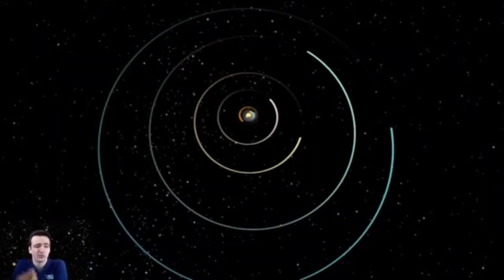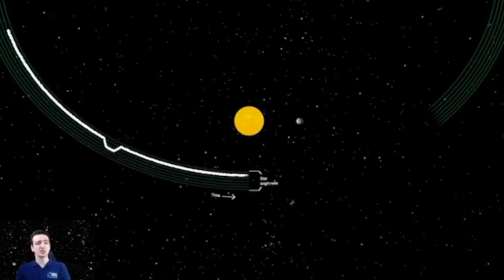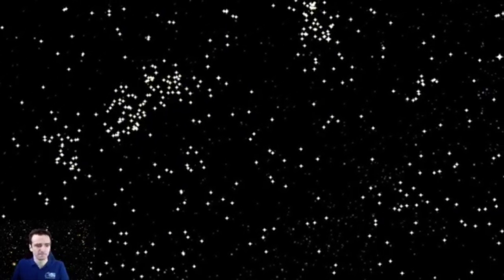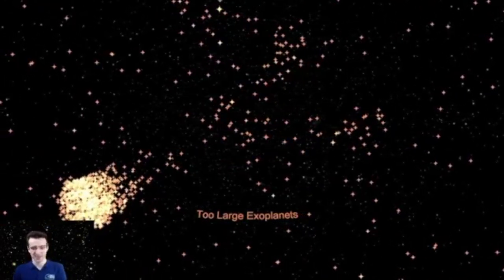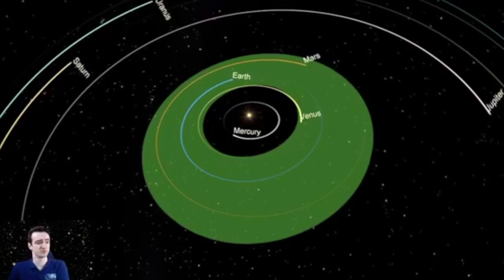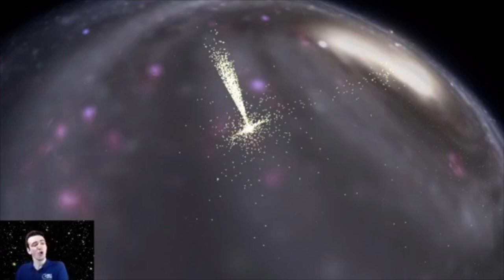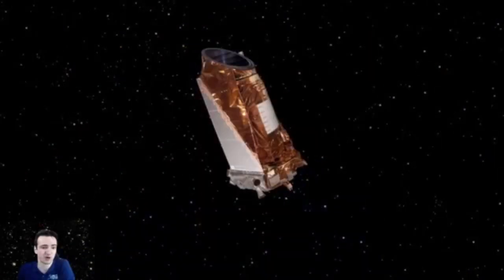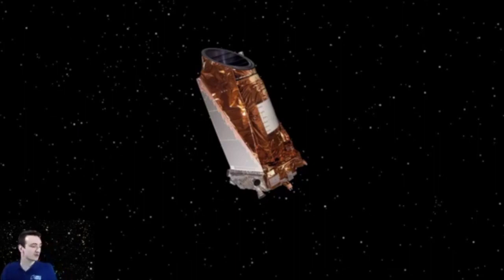Planetarium Online: All About Exoplanets (April 23, 2020)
Follow along with our planetarium educator as we explore humanity's search for planets outside our solar system. During the show, we will investigate some of the incredible technology that has led to the discovery of thousands of exoplanets. Along the way, we will visit some of the strangest planets we have discovered, including a planet where it rains glass. Don't miss it!

This live stream originally aired on Liberty Science Center's Facebook page on April 23, 2020.

Learn more about our digital, at-home "LSC in the House" content